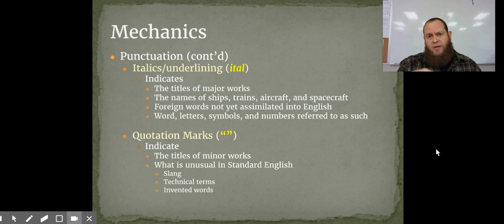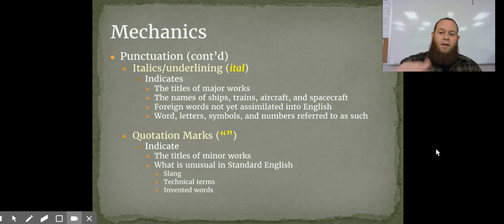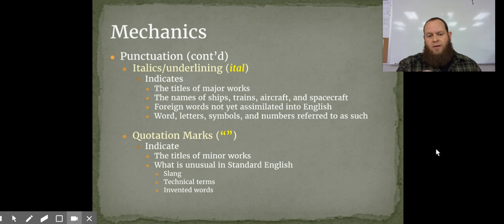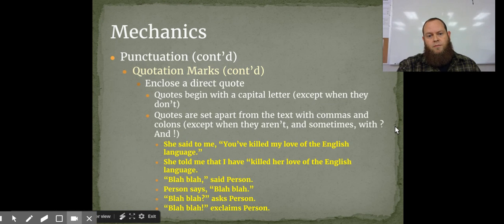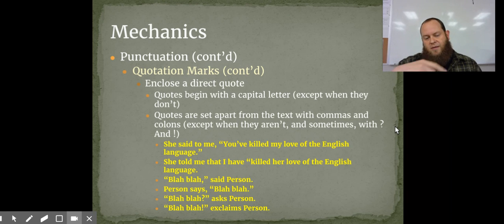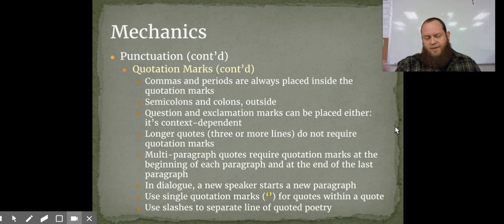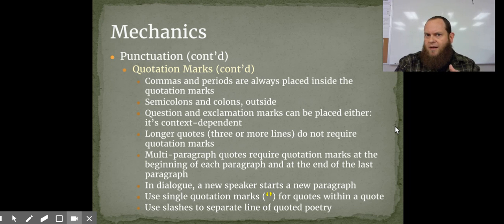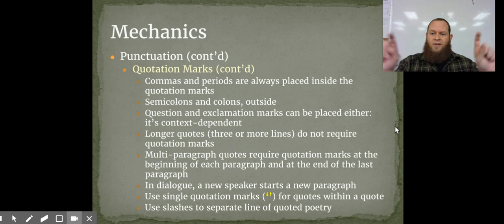Italics and Quotation Marks